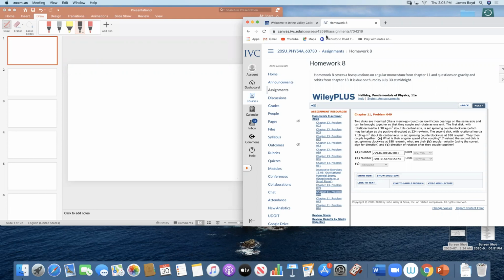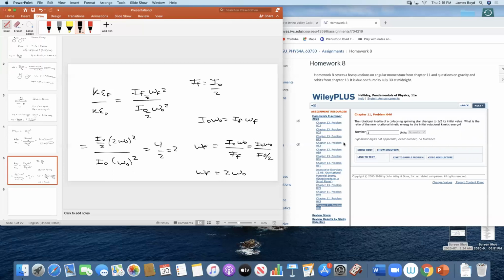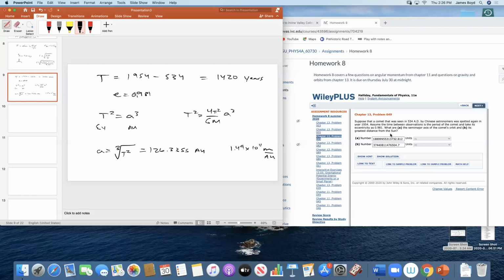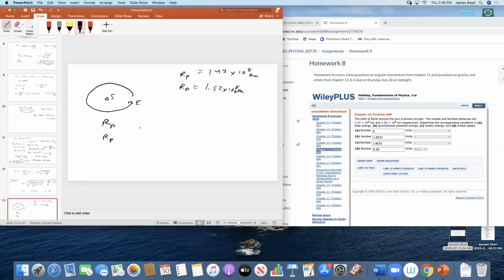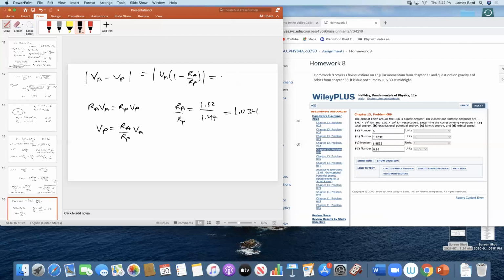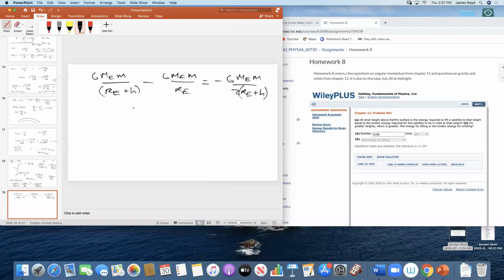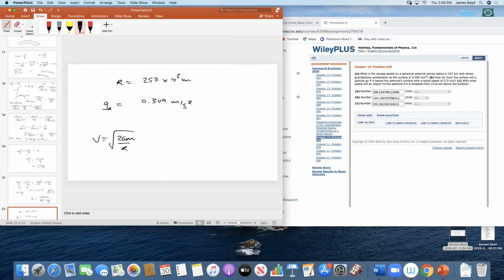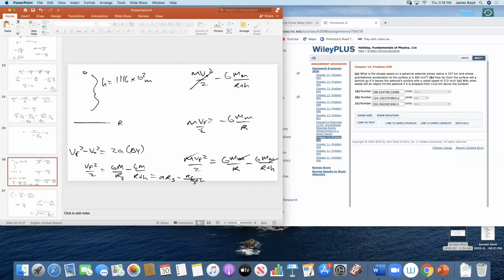HW8 solution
Solution chapter 13